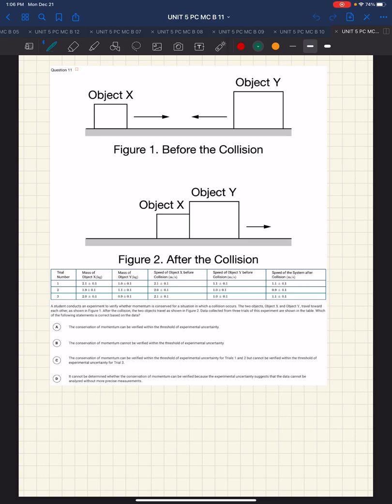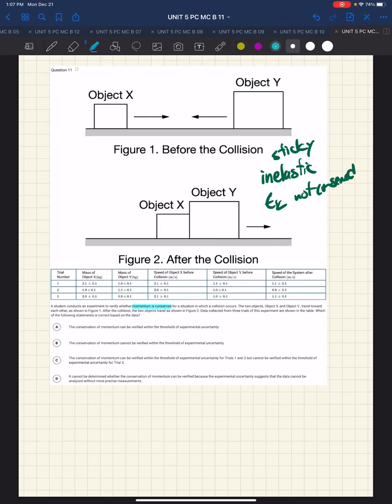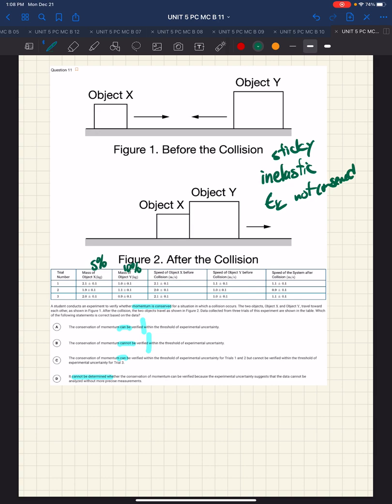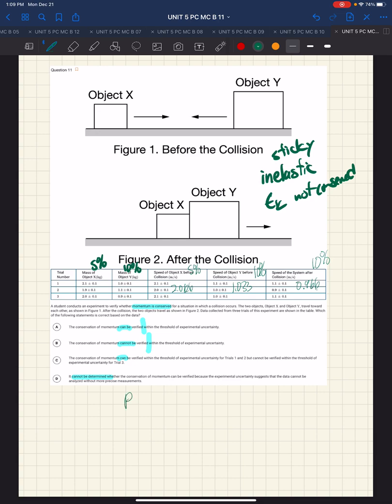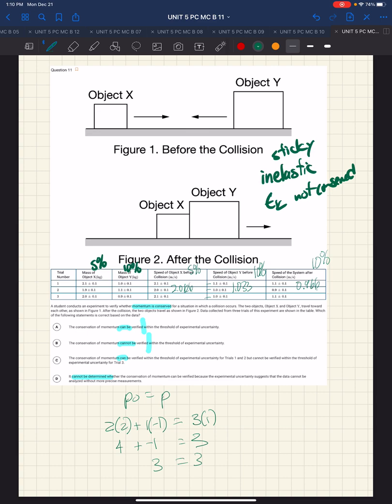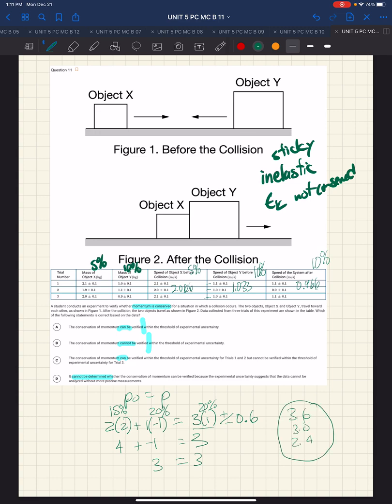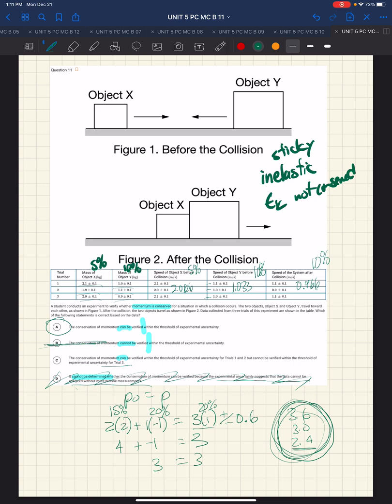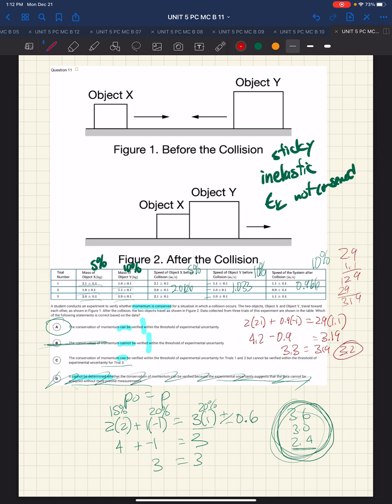UNIT 5 PC MC B 11